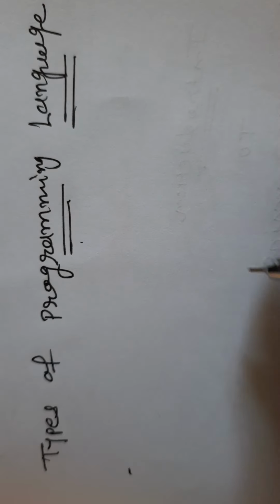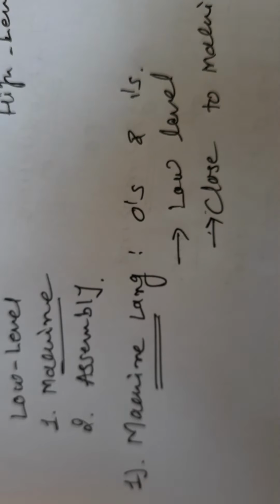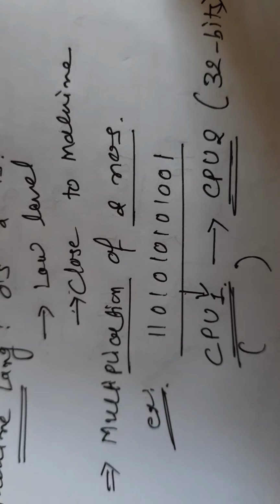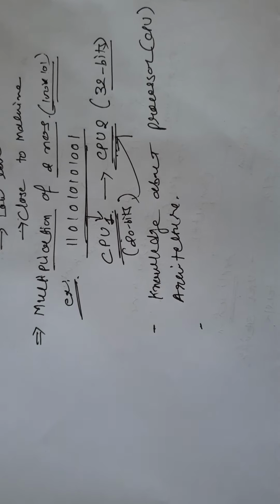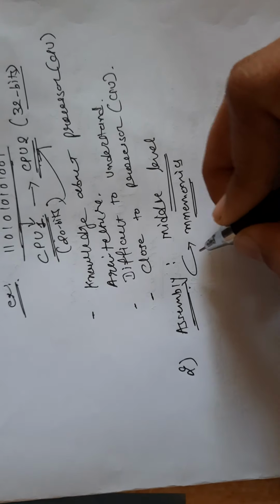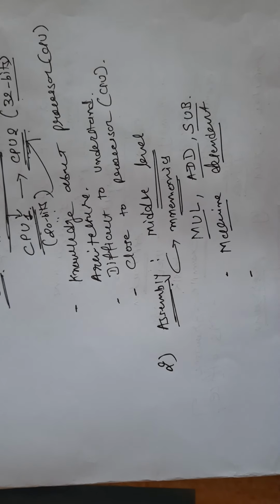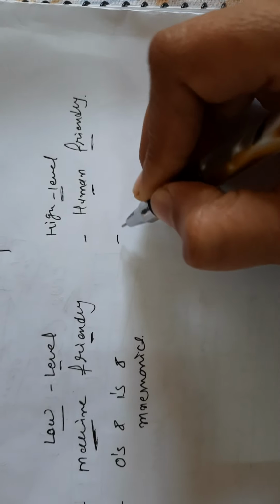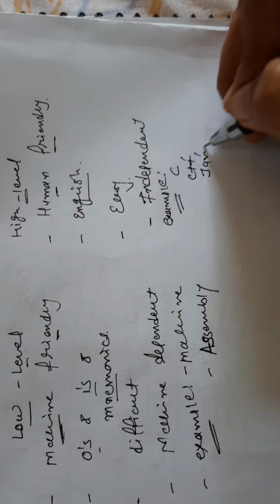C_02 Types of Programming Language| High and low level language|Machine Language|Assembly Language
low-level language is very close to writing actual machine instructions. Two examples of low-level languages are assembly and machine language. Programs written in low-level languages tend to be relatively non-portable.

high-level language is a programming language such as C, c++, JAVA that enables a programmer to write programs that are independent of a particular type of computer. Such languages are considered high-level because they are closer to human languages .